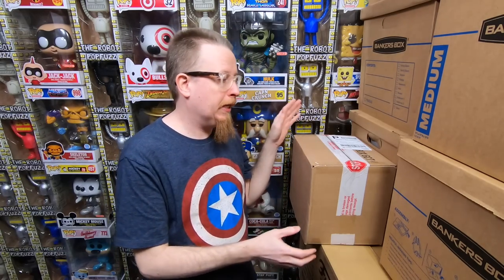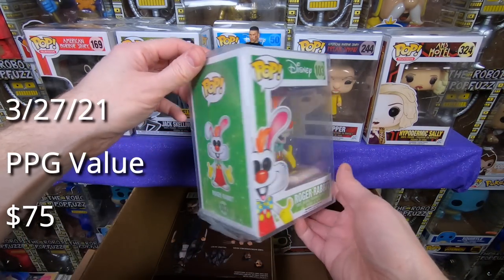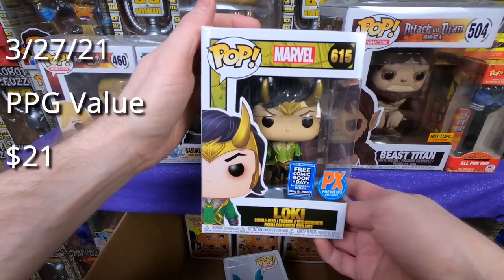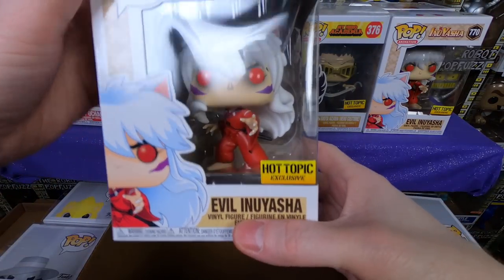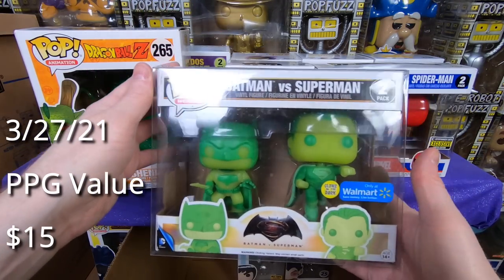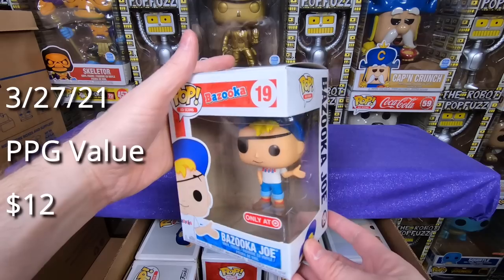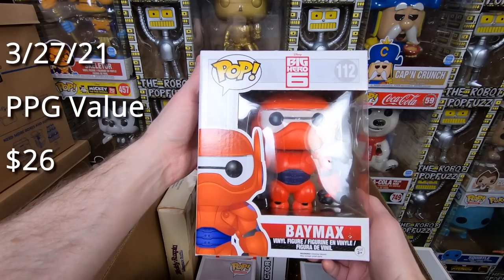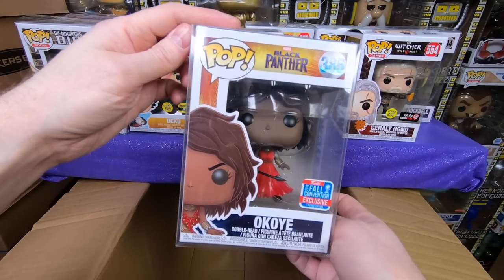I Purchased $6500 Worth of Funko Pops (Funko Pop Grails, Vaulted Pops, Rare Pops and more)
In this video I purchase multiple collections full of Funko Pops worth over $6500 in value.  Tons of Grail pops, Vaulted Funko Pops, Rare Funko Pop Vinyl figures and tons more.  I also unbox a few Mezco 1:12 collective figures and a few other fun items.

See which Funko Pops I will be selling and which Funko Pops I will be keeping for my  Collection.

PopFuzz
123 Wythe Ave